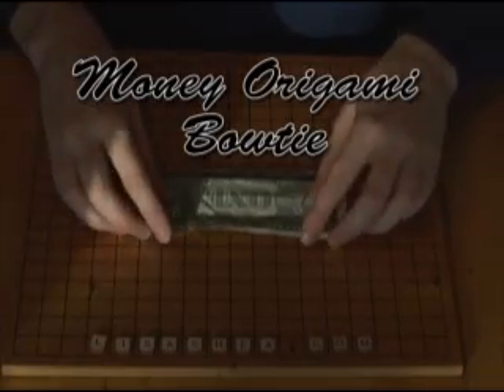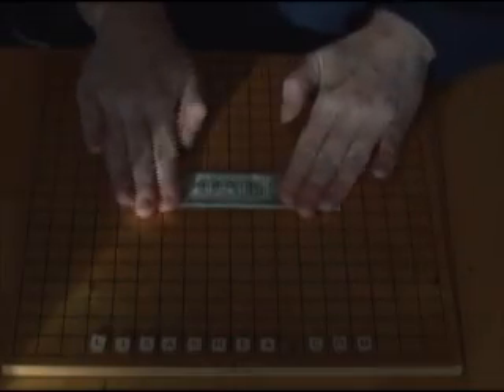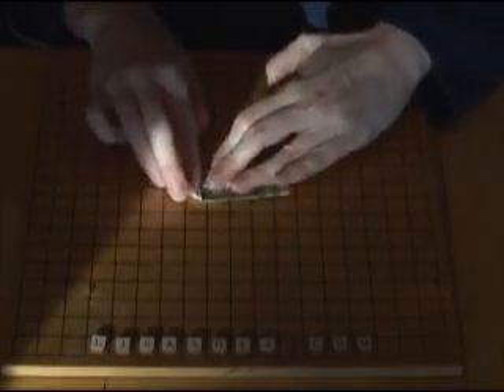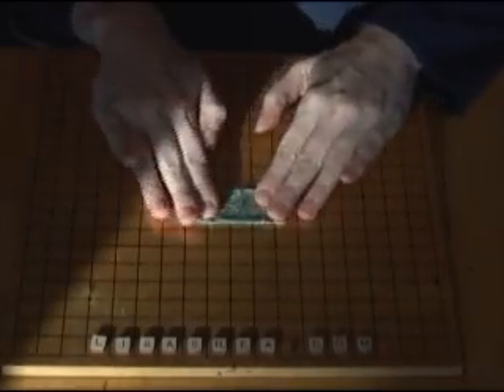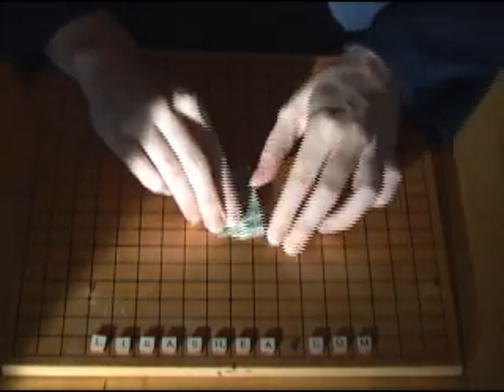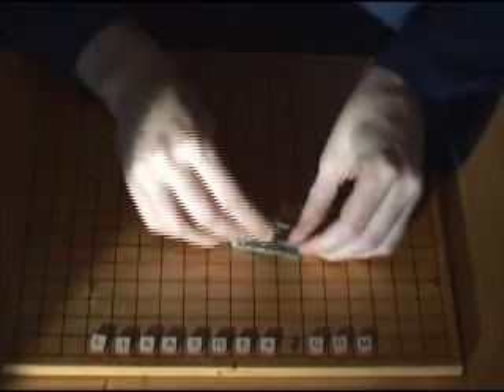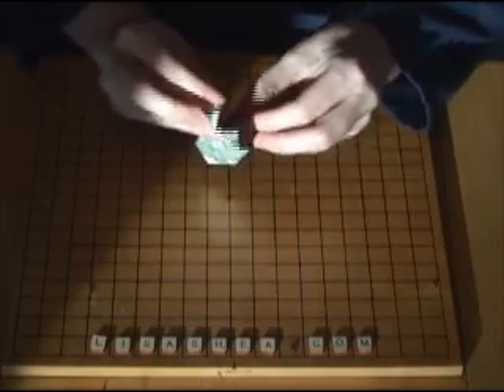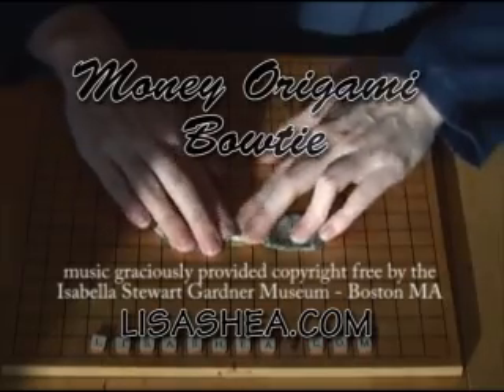Money Origami Bowtie Folding Instructions - 2007 VERSION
These step by step instructions help you to fold your own money origami shirt. This works really nicely with a US $1 bill, for layout reasons, but it can be made with any rectangular bill or with paper.

If you are cutting paper into the shape of a US bill, the dimensions are 2.61 inches by 6.14 inches. You don't have to be precise - you can round down if you need to. Origami paper is about six inches square, so that is fine for the long side. Most non-US bills will work, too, as long as they are reasonably rectangular in shape.

Money origami is wonderful for giving for graduations, birthdays, weddings, baby showers, you name it. It's a great way to help someone out with cash and make it special at the same time. You can also give money origami out for tips!

Sometimes viewing from a different angle helps. I'm happy to create a new video from a different angle or using a different color paper if you think it will help you understand a fold. Let me know what you'd like to see!

I have a selection of my origami crane earrings and personalized lotus flowers available at: